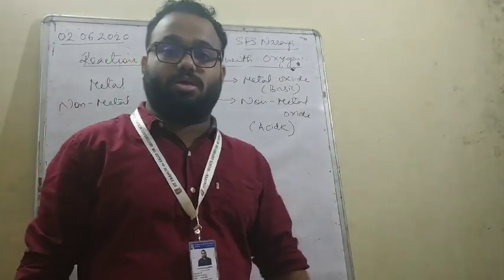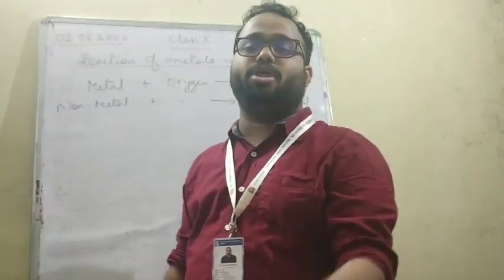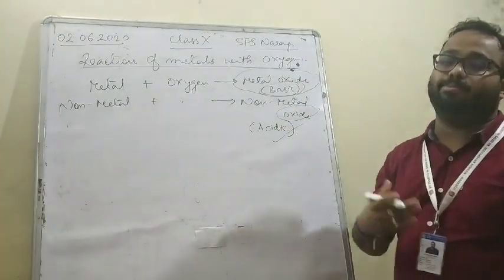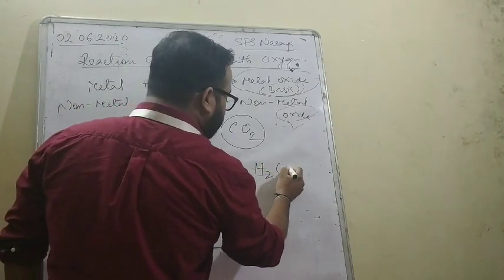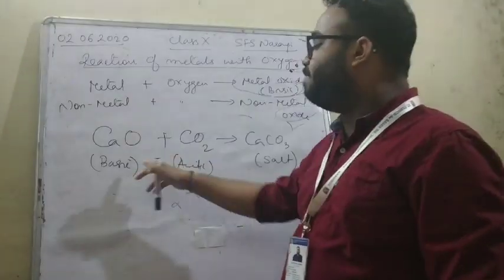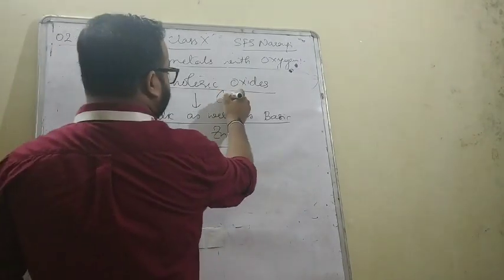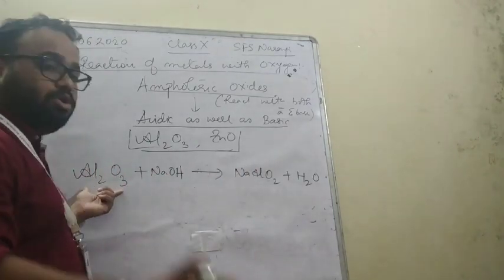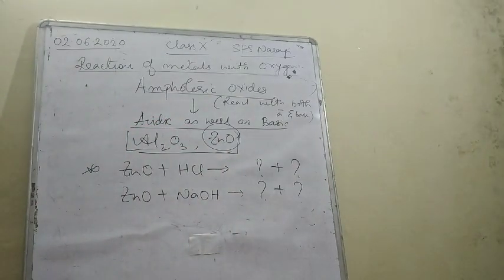Properties of metals Class 10A/B/C 2nd June @ SFS Narengi